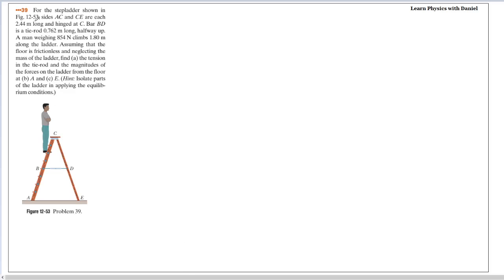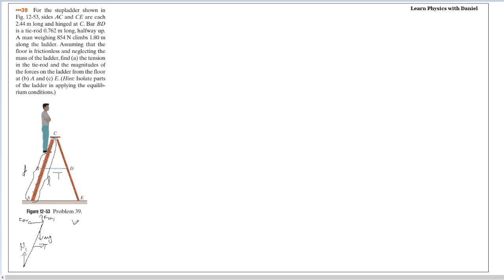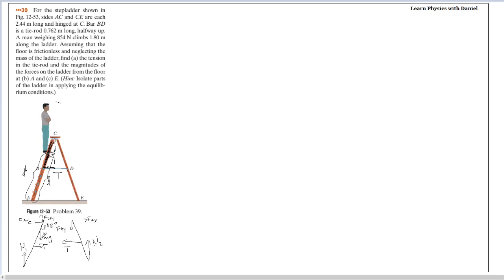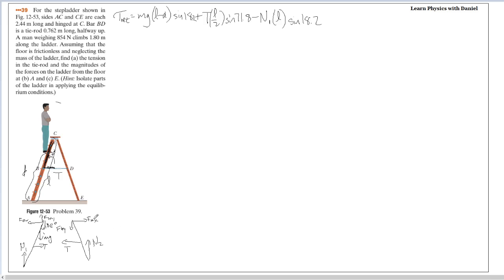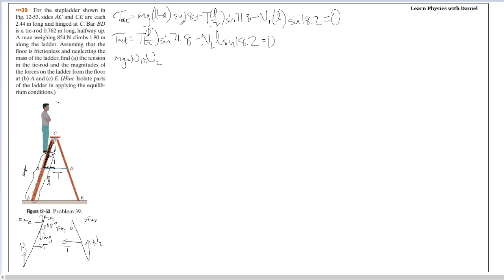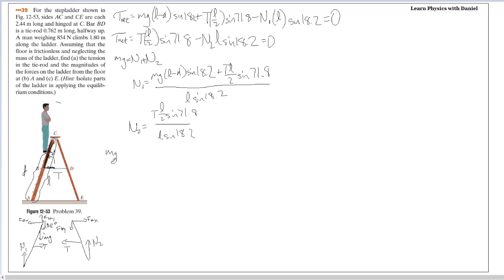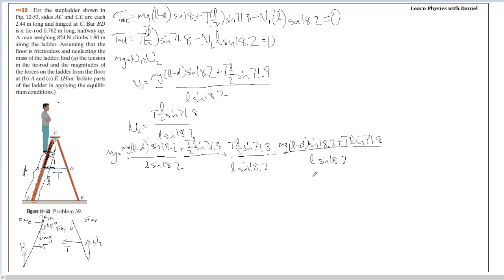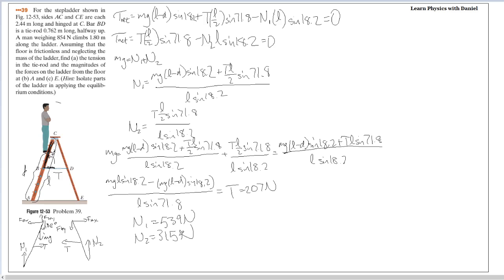Fundamentals of Physics Chapter 12 Equilibrium and Elasticity P39